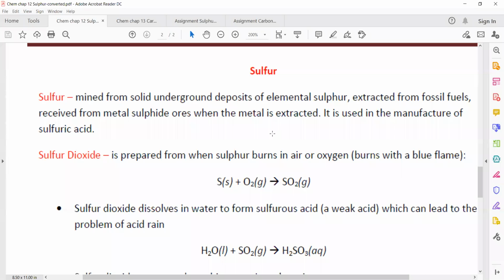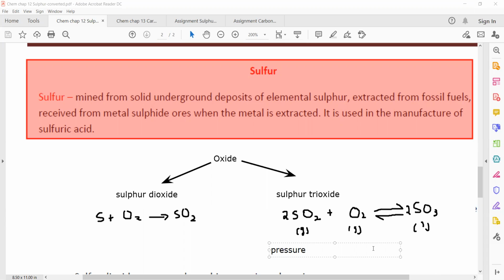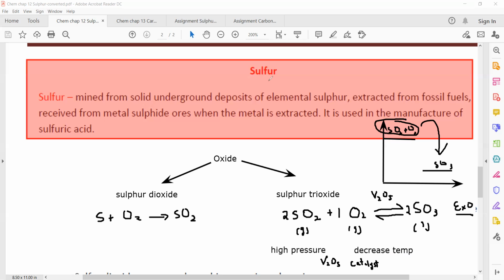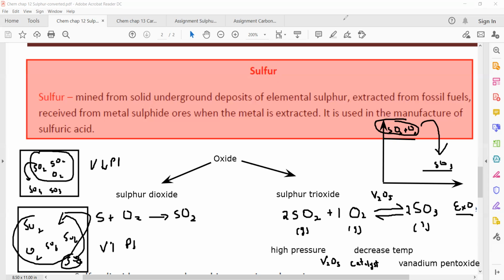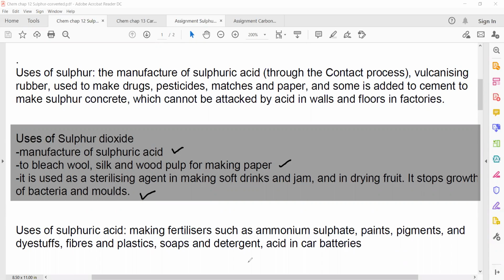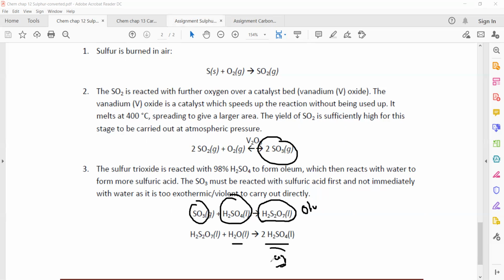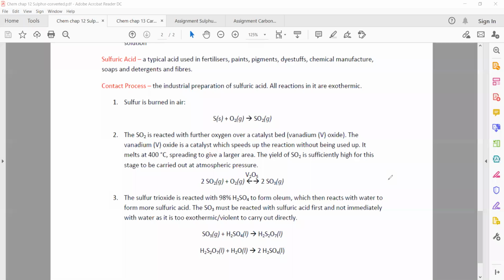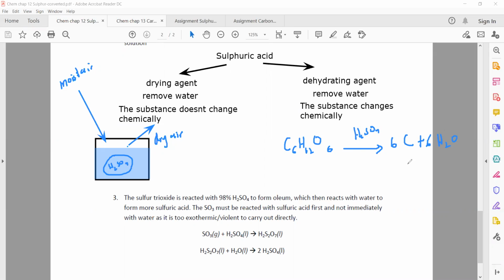IGCSE Chemistry lesson 51 part a Sulphur and its compounds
Sulphur and manufacture of sulphuric acid